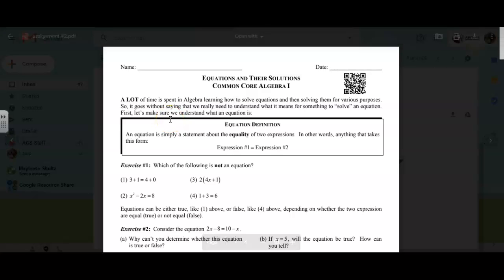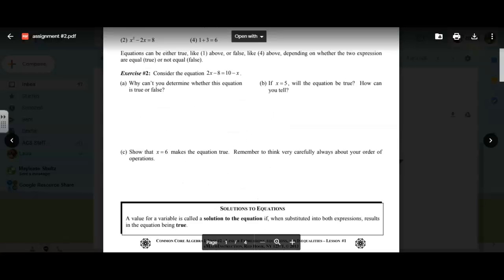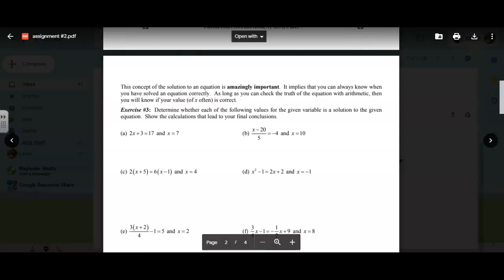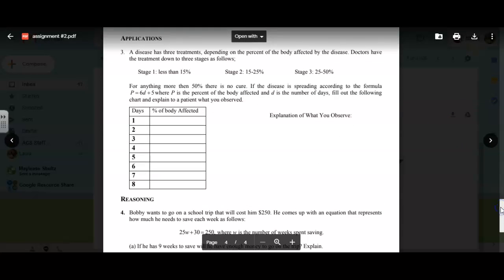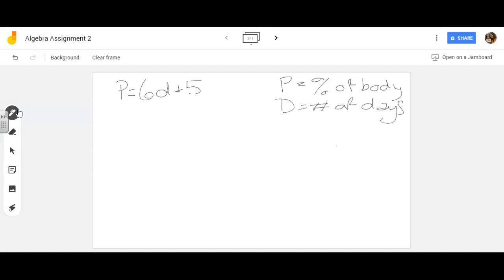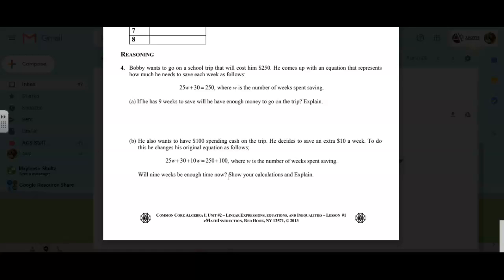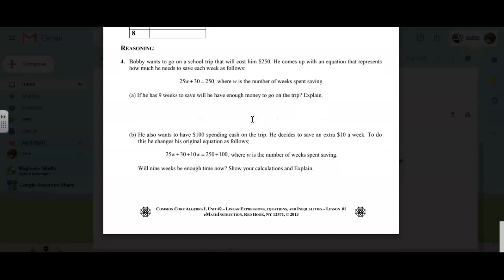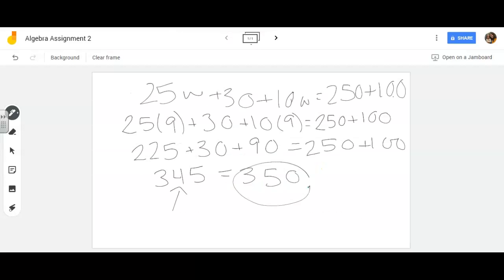Algebra B Assignment 2